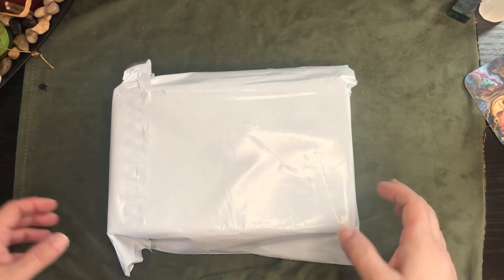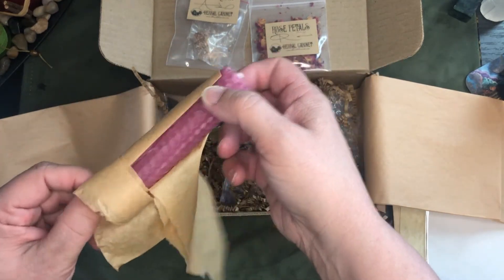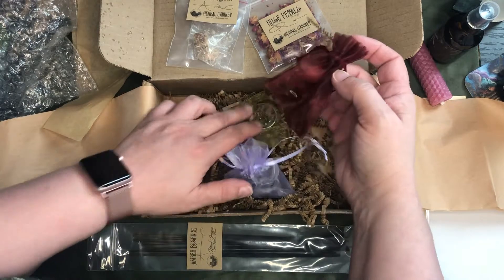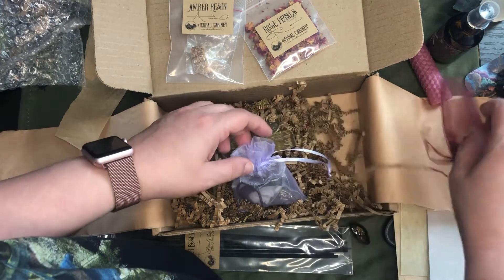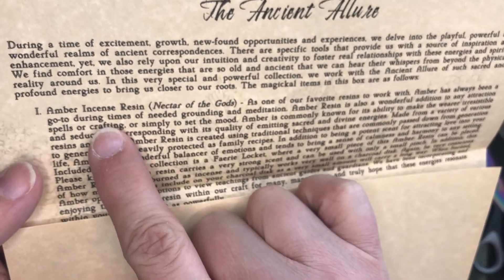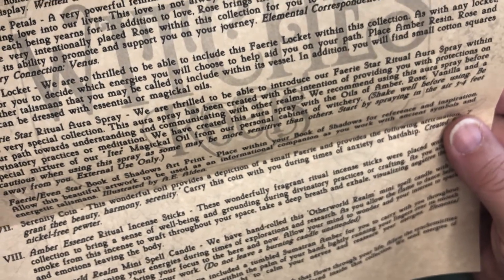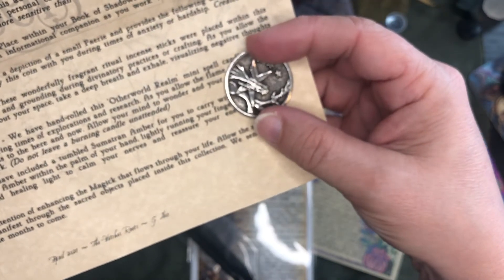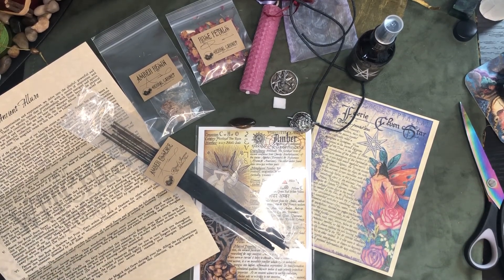Witches Roots Subscription Box April 2021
A quick peek at what's in the April 2021 Witches Roots box. This is their lowest tier box and costs $29 in the US and includes shipping. Almost every month there is a pendant of some sort. Always a candle, incense, herb and artwork!

Subscriptions open up for about a week, once each month. If you are interested you can sign up for their email to let you know when it opens next.